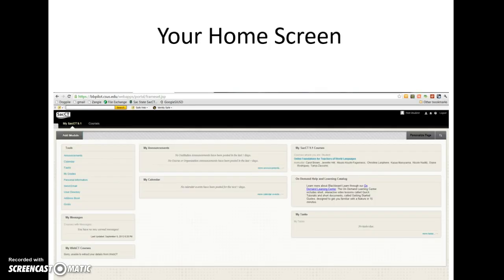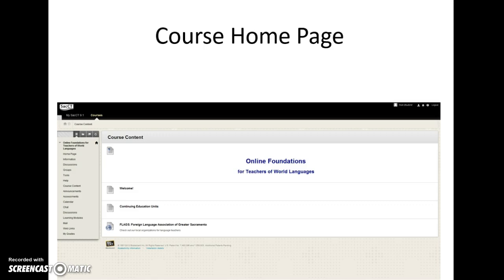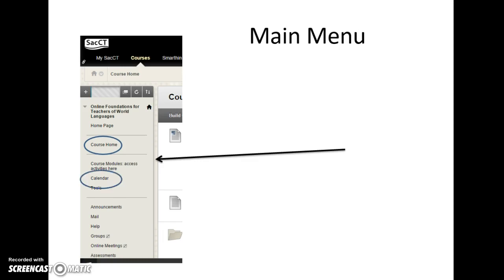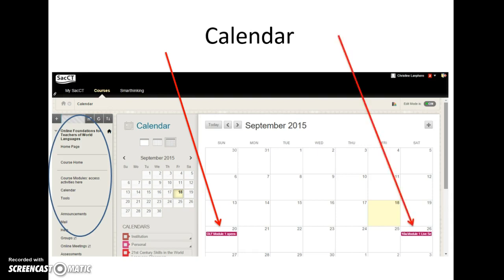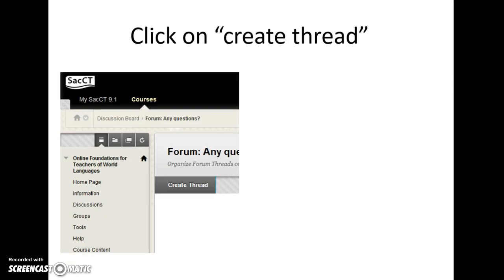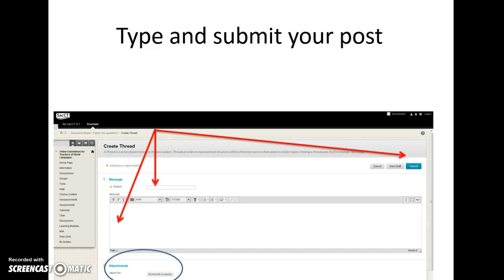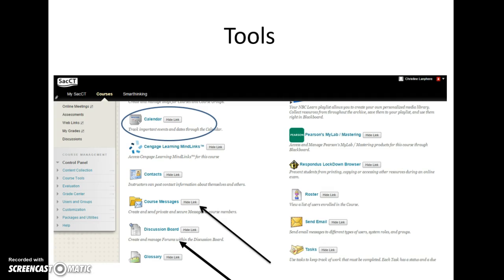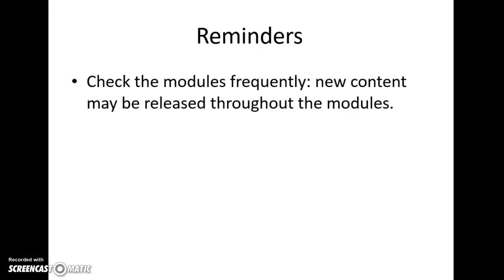How to access online modules